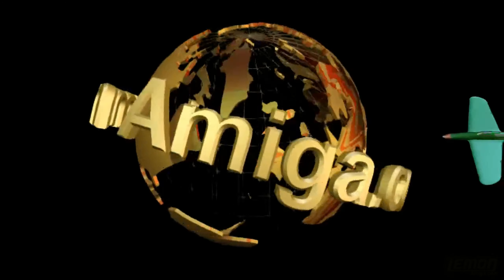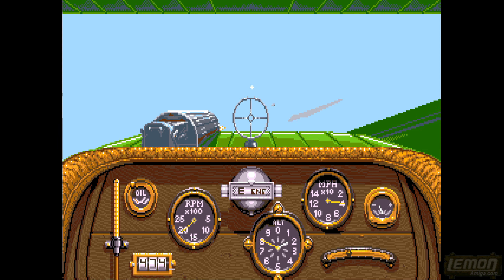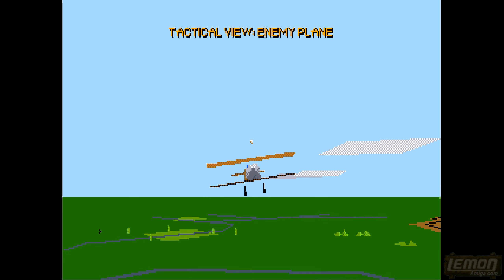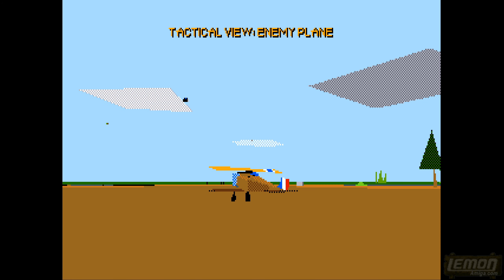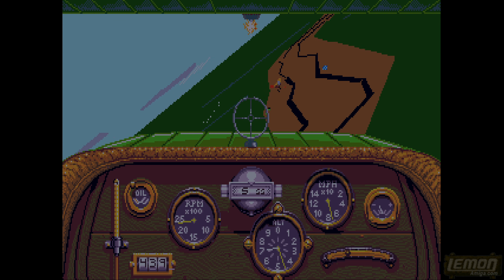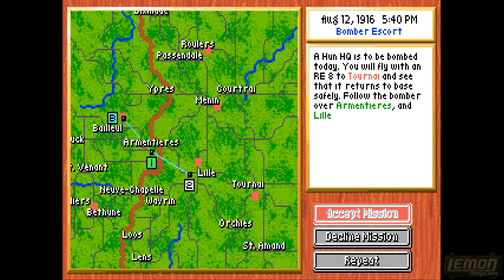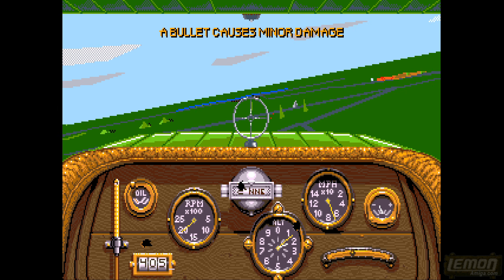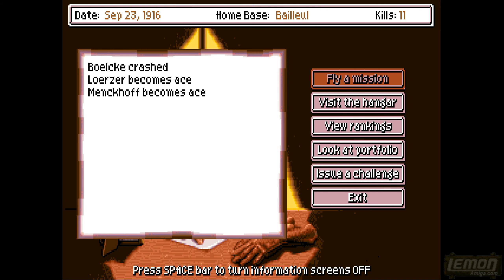Knights Of The Sky (Amiga NTSC) - An Introductory Playguide and Review - by LemonAmiga.com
Knights of the Sky is a WW1 flight sim, developed by Microprose, and published on the Amiga in December 1991. Here we get to fly the whole history of WW1 aircraft, and must negotiate the front lines on the way to various missions. This is a huge open world 3D game, let's check it out.

Our Backers!
1. 🥇 Kim Lemon
2. 🥇 Sepp
3. 🥈 Predseda
4. 🥈 Paul Henderson (Loki)
5. 🥉 Bloxyman22
6. 🔥🔥 Ed Heaton
7. 🔥🔥 Mahen
8. 🔥 Eric Johnson
9. 🔥 Bernhard Lukas
10. 🔥 Ramon Schmitt
11.🔥 Glenn Main
12.🔥 Paolo Mirabella
13.🔥 Martin Roeleveld*

* Note, the first few videos were rendered before these people joined. They appear in the credits of later videos.

Production Note:
Captured: 27th Feb 2023 (my Birthday), and 22nd May 2023
Narrated: 22nd May 2023
Rendered: 30th August 2023

Long before I knew what NTSC was, I somehow got hold of a copy of this game. I had a hard drive at that time, and noticed a strange icon on the workbench called 60hz. I clicked on it, and it made the screen go full depth on my TV, and the game even played a bit faster, so I figured it must be some kind of difference with the American video signal.  Then I used the same tool before running Battle Chess, and it worked!  So I started inserting the tool into the startup-sequences of all my DOS games, and even some DOS cracks, of Test Drive 2 and Lotus 1, and it worked. This opened up a new world for me, but I still didn't know what it was.

The aim of this video was to start the war and then just do the first few missions. But it takes ages to get the better aircraft, so I skipped through it a bit. It's been years since I last played it, so I couldn't really remember what to do. Finding the convoy was fun, and this was the best convoy run I ever did!  Sadly it wasn't part of the mission.

Danscore:
WW1 flight sims on the Amiga usually comes down to Wings and Knights of the Sky. Wings is more of an arcade shooter, while Knights is more more of a sim, and there are no set standards except for a simple mission brief, and the aim of survival. The landscape is highly detailed, and makes F/A 18 Interceptor seem rather sparse.  There are villages and churches and roads, clouds,  cliffs on the coast, and every town and landmark on the map is represented. The player is definitely in for the long haul if they get deep into this, as there is a whole war to get though, day by day.  Missions seem repetitive - and almost always consist of flying over the front lines, and shooting down some enemies. There are more mission types later on, and a good story line to follow, but arcade lovers probably wont get much of a lust to play it all the way through. In fact, the player is likely to die at some point, and has to start again anyway. Atmosphere is great, although not quite as good as Wings. Presentation is good, with a nice intro tune and flickery projector. I'd say for it's day, this epic is nothing short of a masterpiece.  There are other WWI flying games out there, like Red Baron and Dawn Patrol, which attempt to do the same thing, but fall short. I'd give this 8/10.